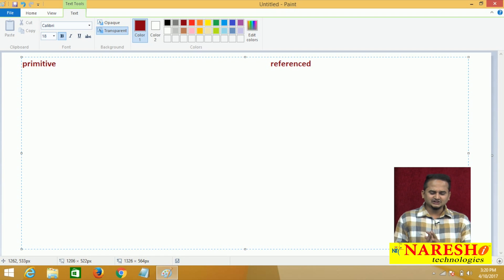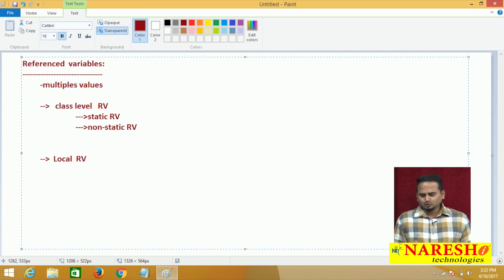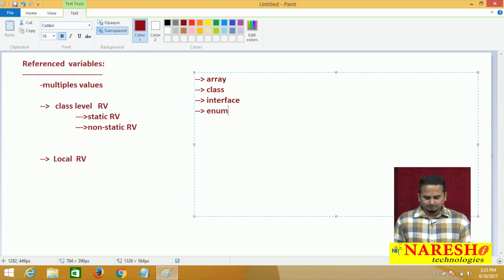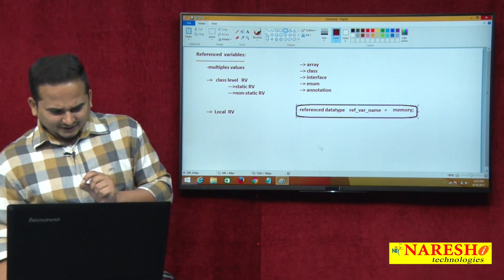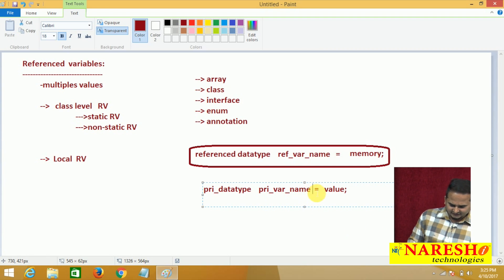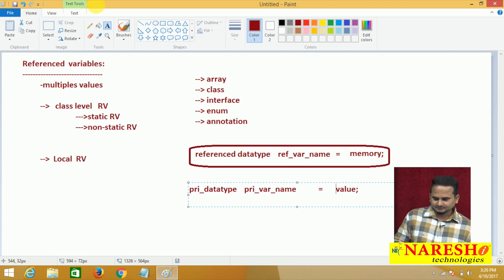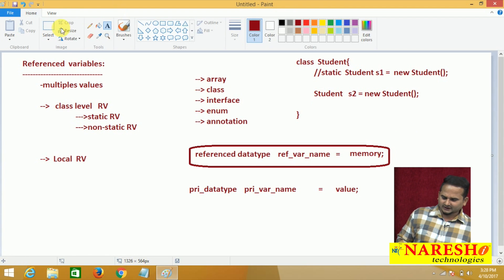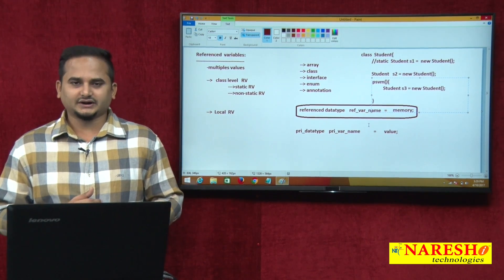Introduction to Referenced Variables | Core Java Tutorial | Mr. Ramachandra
💡 Our Online Training Features:
• 🎈 Industry-Specific Scenarios
• 🎈 Flexible Timings